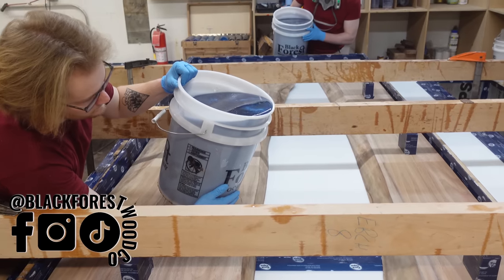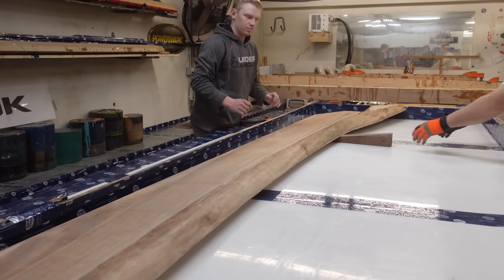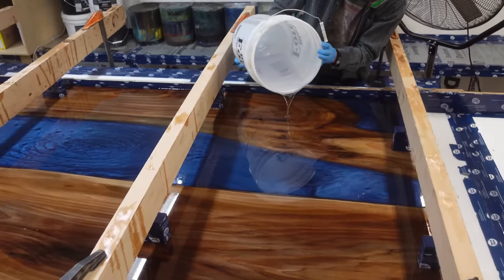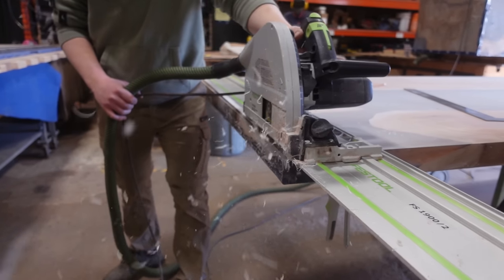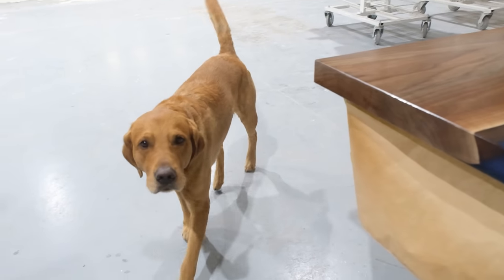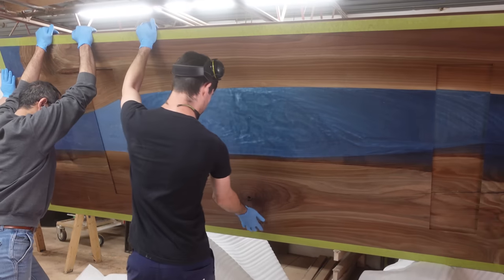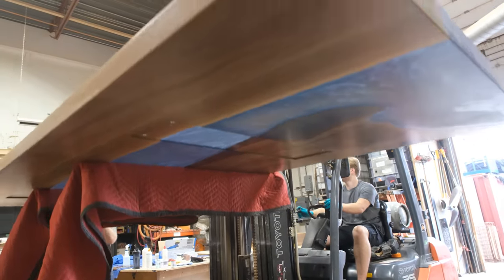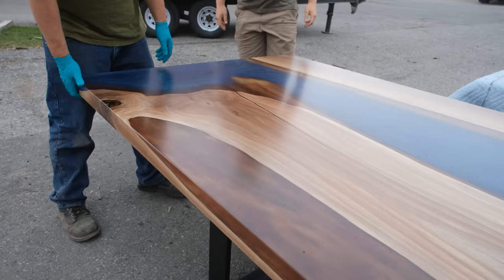How Did This Mistake Keep Happening?